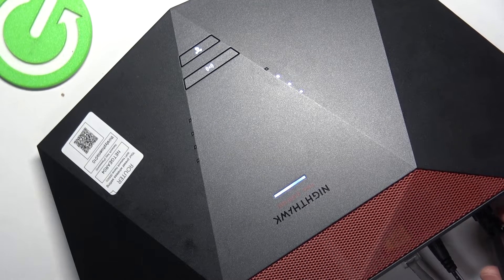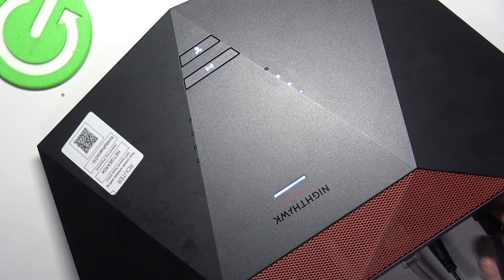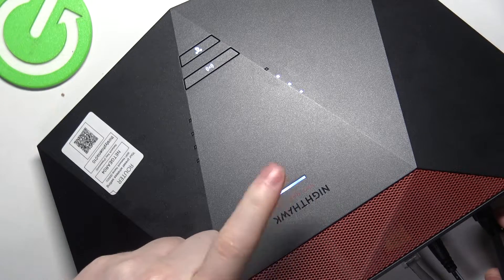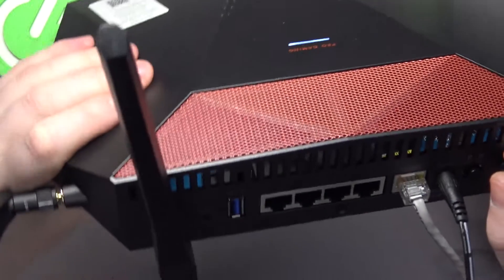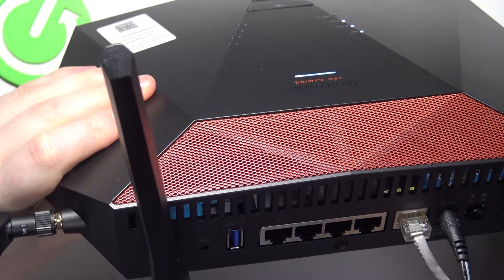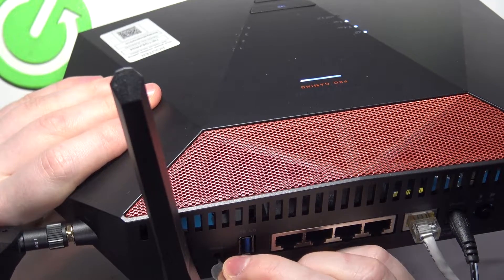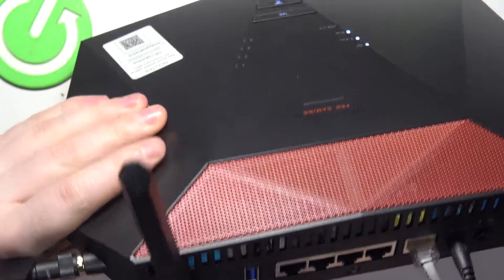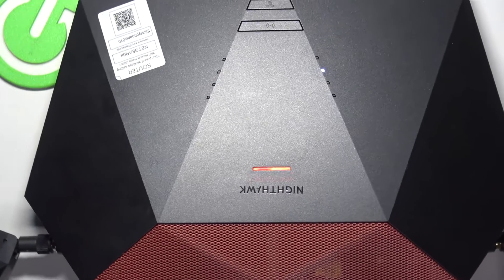How To Factory Reset Nighthawk Pro Gaming Router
Ensure optimal performance and troubleshoot issues with your Nighthawk Pro Gaming Router by following this factory reset tutorial. This step-by-step guide will walk you through the process of resetting your router to its factory settings, allowing you to start fresh. Whether you're encountering connectivity issues or want to clear previous configurations, this video is your key to mastering the factory reset for the Nighthawk Pro Gaming Router.

How can users perform a factory reset on their Nighthawk Pro Gaming Router to start fresh and optimize performance?
Are there specific steps or procedures users need to follow during the factory reset process, and where can they find these instructions?
Can users retain or backup their configurations before performing a factory reset on the Nighthawk Pro Gaming Router?
What indicators or signals confirm the successful completion of the factory reset on the router?
How quickly can users perform a factory reset, and does it require any additional tools or steps for the Nighthawk Pro Gaming Router?